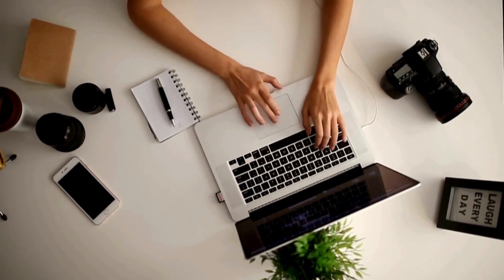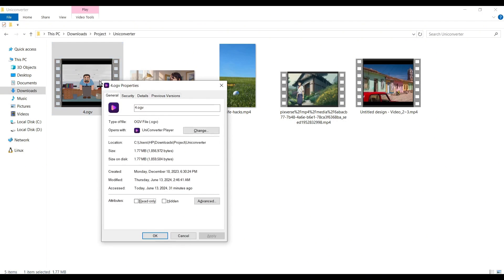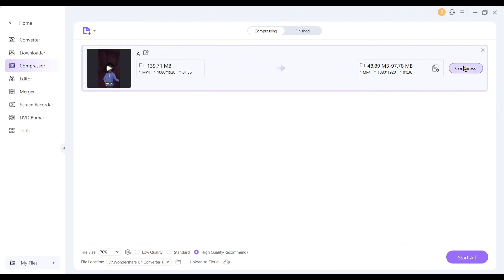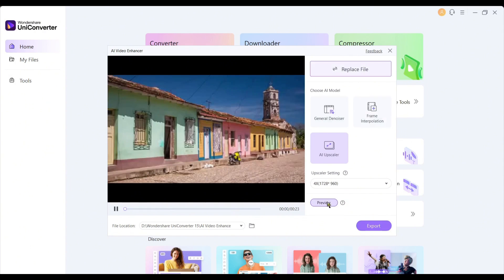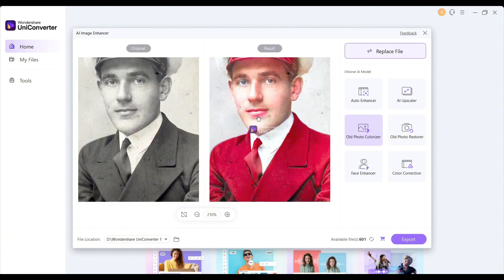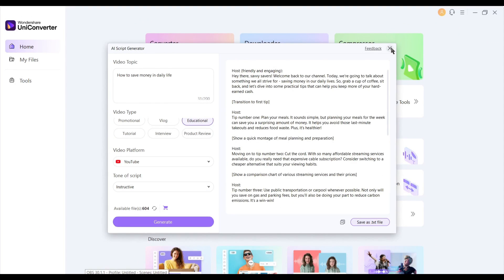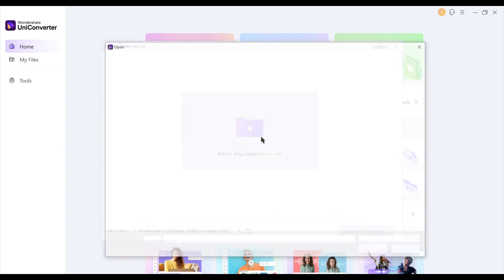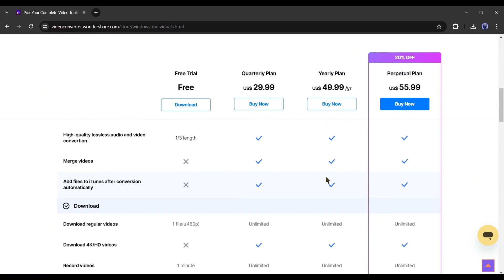This AI Video Converter Can Enhance Video, Compress File, Remove Object, And Create Thumbnail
This AI Video Converter Can Enhance Video, Compress File, Remove Object, Create Thumbnail, remove watermark and many more. Yes, now a single AI Video converter can be used as ai video enhancer, free video compressor, watermark remover, ai thumbnail maker and even ai script writer. And I am talking abut Uniconverter AI video converter. To learn more about this ai video upscaler watch this video.

Introducing Wondershare Uniconverter 15. This is a popular AI Video converter tool to convert files in any format. But now it’s more powerful with several AI features. With this tool you can do ai video upscaling, reduce video size, make video file smaller, remove watermark from video, and many more.

Once open the Wondershare Uniconverter 15, you will notice various features or tools. First, with the ai video converter tool, you can convert video or audio in more than a thousand plus formats. The next option is to compress. With this video compressor online tool, you can make video file smaller. Not only that, this free video compressor can compress mp4 file and reduce video file size with remove watermark from video. Next, In the edit section, you will find options for trimming any video or audio clip, Cropping the video, Adding a watermark, adding effects, generating subtitles, syncing audio, and customizing the effects.

Here some other tools like Screen Record, Merge, and DVD Burner are also available. But the main surprise is in the AI Lab. Here you will find various AI-powered features. Let’s explore them. First, the AI Video enhancer. First, with the AI video enhancer tool, we can automatically enhance the video quality. After uploading the video, you will see a preview, on the left side, you will find 3 options, General Denoise, frame interpolation, and AI upscaler to enhance the video. We have to select one of them. I will suggest going with “AI upscaler” to get a better result.

Our next feature is the Image enhancer. After selecting the tool, upload the desired image. Once you select the image, AI will analyze the image and enhance it automatically. Now you can change the Enhance Model. After the Auto Enhance, you will find the AI Upscaler. OK,  the next model is the Old image colorizer.

Alright, Let’s move forward to the next feature. This AI video converter can generate video scripts for you. To generate a video script, select the GPT 4-powered AI video script writer or ai script generator. Not only the script, you can also generate voiceover on Uniconverter.

With Uniconverter, you can generate your Video Thumbnail Background or other images. After coming to the AI Thumbnail maker tool, Select the art style, and then set the aspect ratio. After that, enter the text prompt in this box. After all is set, hit the generate button.

You will find some other options like subtitle editor, auto Highlight, and scene detection. And next, it’s another very important feature called object remover. With this tool, you can remove watermark or any unwanted object from video clips.
In conclusion, Uniconverter ai video converter is one of the best tool hubs for video editors and content creators.